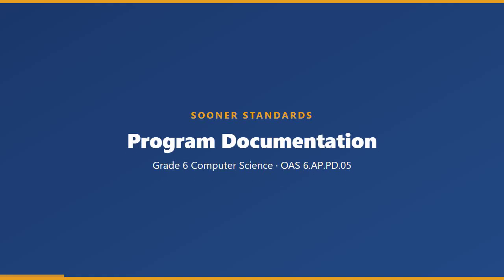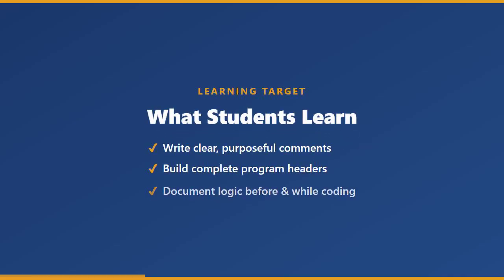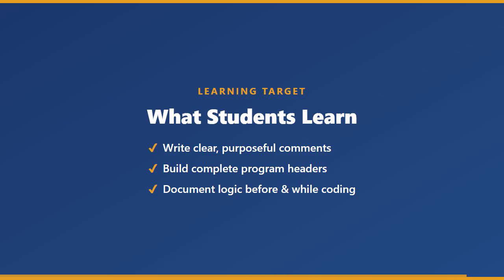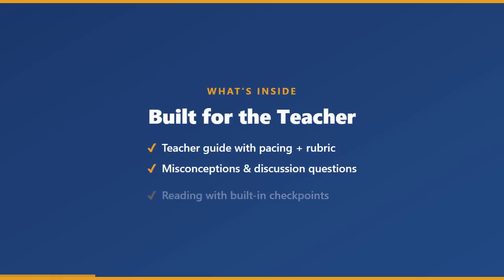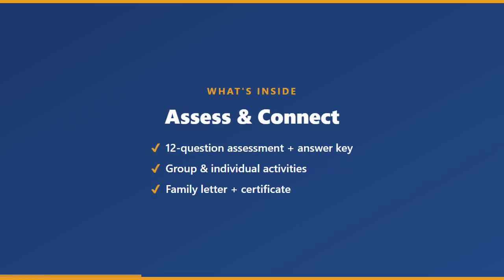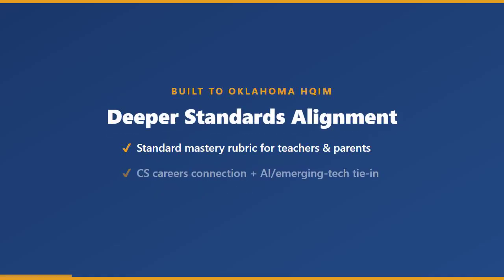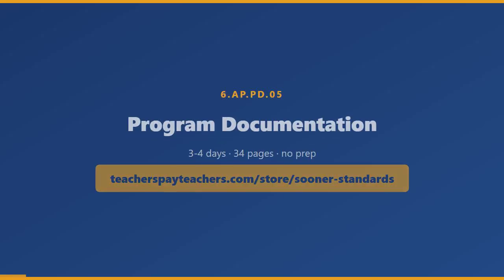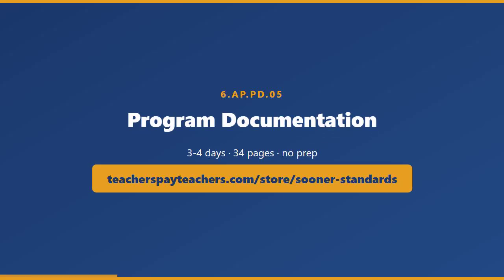6APPD05 Program Documentation Promo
Program Documentation — a complete, no-prep Grade 6 Computer Science unit aligned to Oklahoma Academic Standard 6.AP.PD.05. Everything a teacher or homeschool parent needs to teach this standard in about 3-4 days.

Learning target: "I can document text-based programs in order to make them easier to follow, test, and debug."
• I can write clear comments that explain the purpose of code, not just restate it.
• I can create a complete program header with my name, purpose, and date.
• I can document program logic before and while writing code, not only after.
• I can use descriptive names and consistent formatting to make code self-explanatory.

• Visual "Forms of Documentation at a Glance" comparison chart

🔎 STANDARD
Oklahoma Academic Standard 6.AP.PD.05 (Algorithms & Programming, Program Development)
Document text-based programs in order to make them easier to follow, test, and debug.